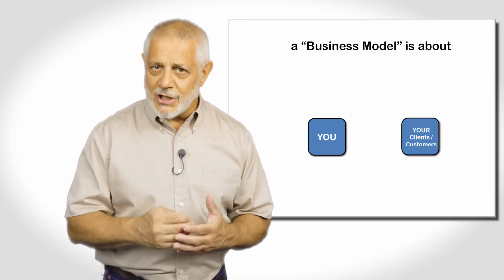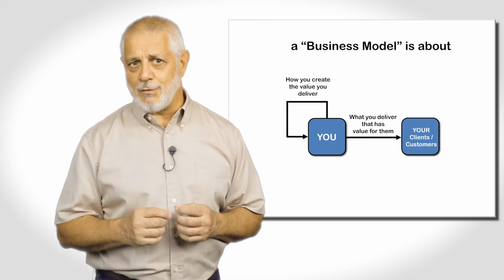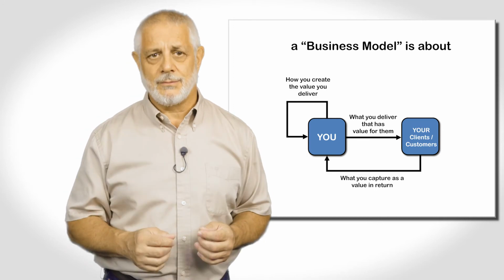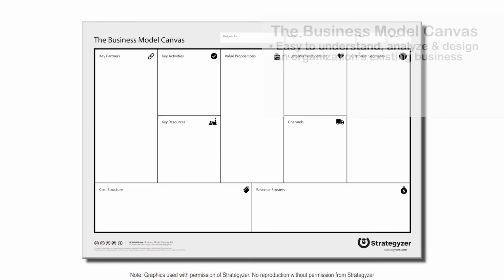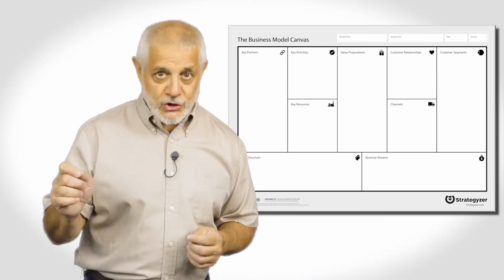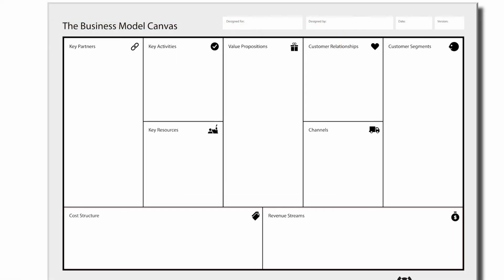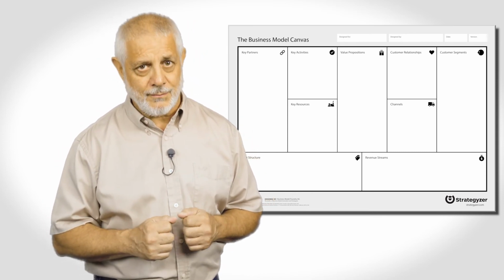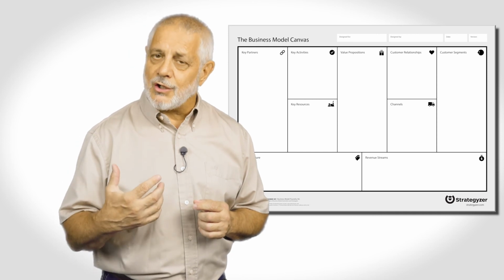IBD Business Model Canvas Explained Module 1 Business model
This is an explanation of the concept of a business model and an introduction to the business. model canvas and its component parts.